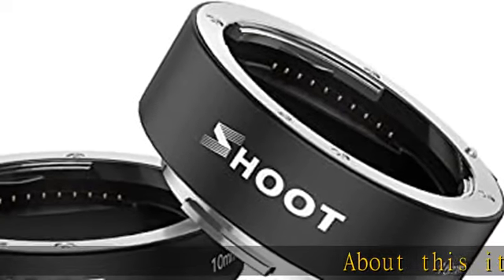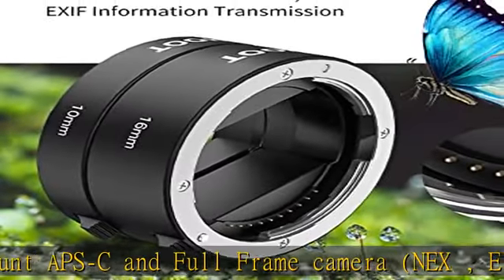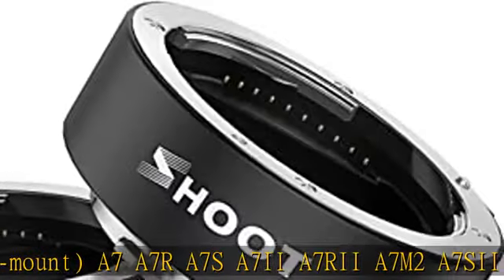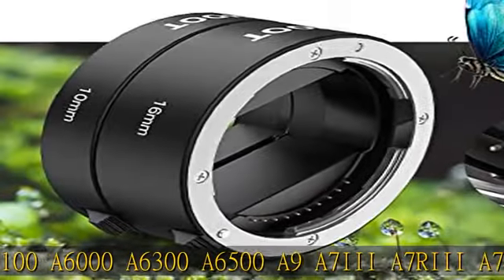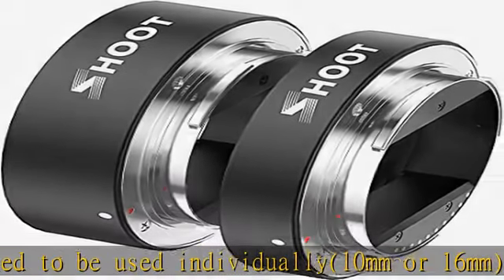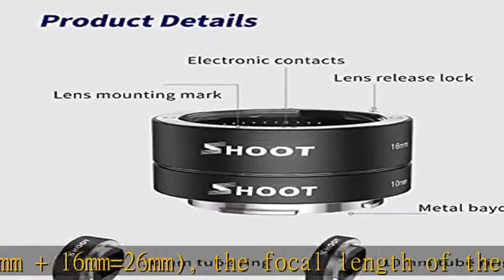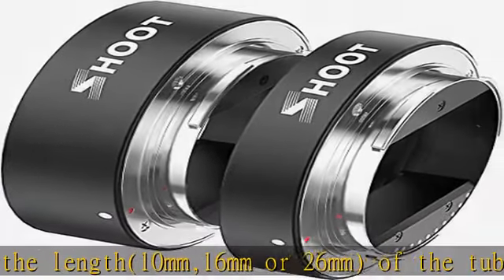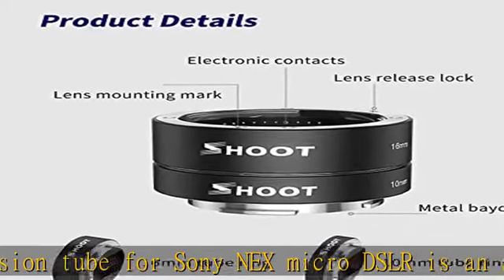D&F 10mm/16mm Metal Mount Auto Focus Macro Extension Tube Ring for Sony A7 A7R NEX3 NEX5 A5000 A510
D&F 10mm/16mm Metal Mount Auto Focus Macro Extension Tube Ring for Sony A7 A7R NEX3 NEX5 A5000 A5100 A9 A7III